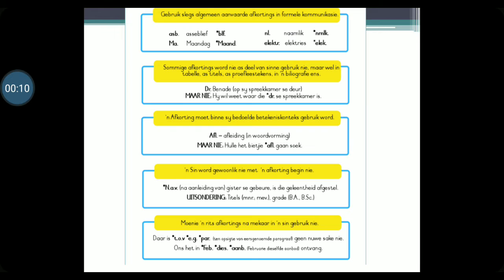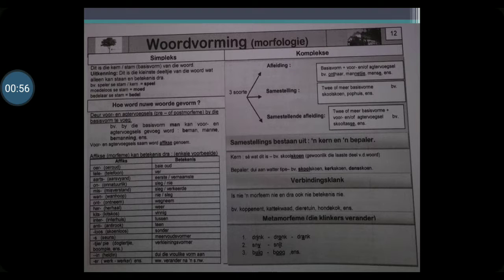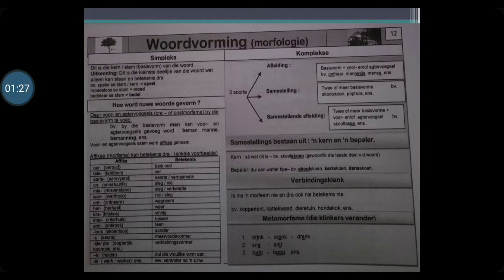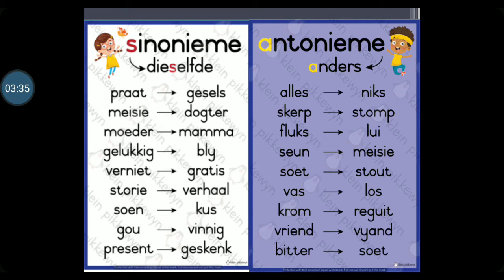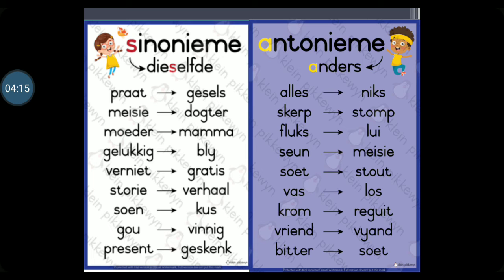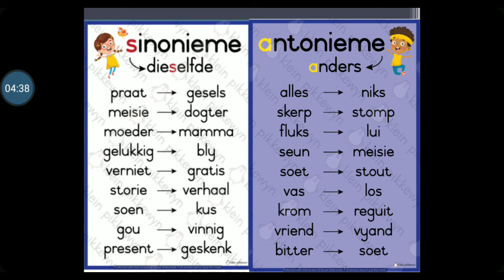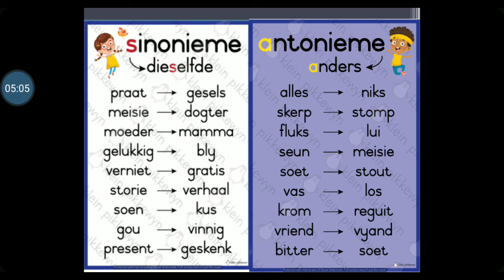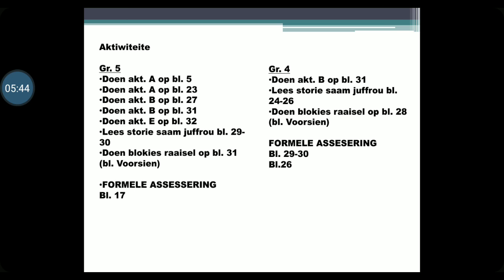2021 Afrikaans week 3 Term 1